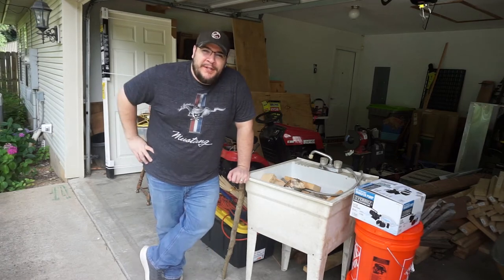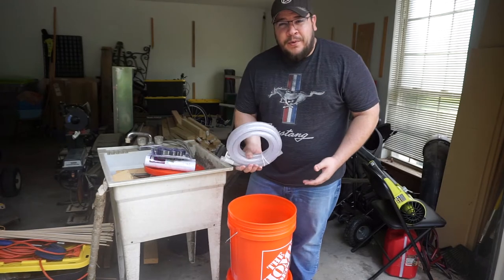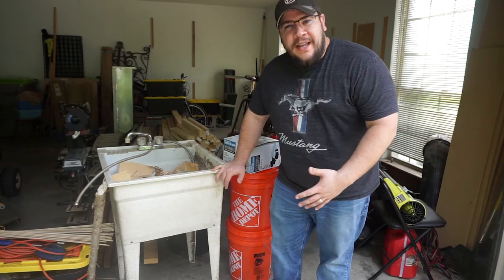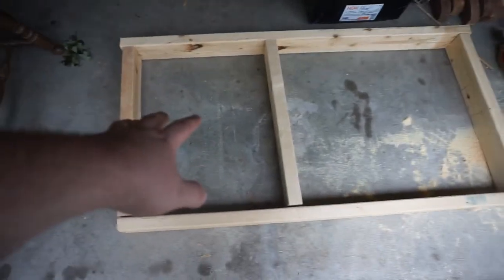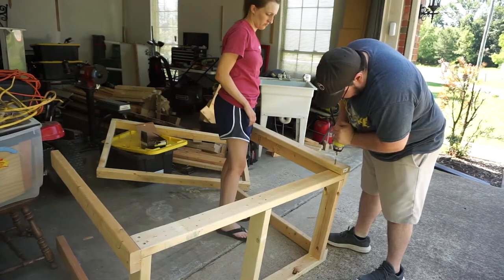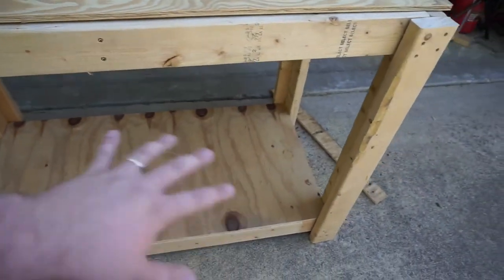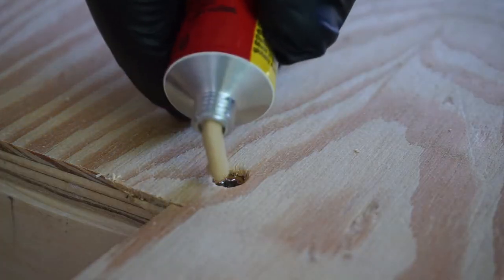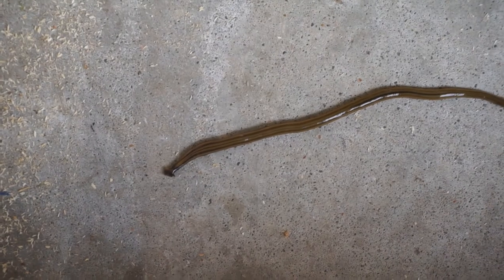How to Build a Pottery Sink with NO PLUMBING | Pottery Tools and Equipment | Part 1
This is part 1 of a video series on building a working sink with no direct connection to plumbing! This is useful in off-grid situations or in a shop where you don't have any plumbing running to it, or need to keep the washout separated from septic or sewer systems. This is NOT suitable for drinking water.

LIST OF MATERIALS (Sink components without the cabinet):
2 5-gallon or larger buckets with lids
1-2 rolls of braided vinyl tube 3/4in Outside Diameter, 1/2in Inside Diameter (This will really depend on your setup and space. I could have gotten away with buying 1 10ft roll for this video's project.)
3 grommets or three pvc fittings appropriate for your tubing size
1 garden hose barb fitting, 3/4" female to 1/2" barb in my case (to go connect your tube to your pump)
1 1/2" water connection hose
1 water faucet
1 industrial (or whatever type you want) sink
1 whole home water filter (I used the GE brand one because it was cheap)
1 string filter for the home water filter housing
2 1/2" barb to 3/4" male fitting (or whatever is appropriate for your tubing and water filter)
1 bag of at least 5 circular steel clamps appropriately sized for your tubing
A roll of plumbing tape

TOOLS NEEDED:
2 large crescent wrenches or two pairs of pliers
a utility knife
garden shears/scissors (optional) to cut the tubing. You could use the knife if skilled.

NEW: PODCAST
We started a weekly podcast! It's called Driving Thoughts and you can find it

Robert started streaming on Twitch with a group of old friends recently. If you're into nerdy stuff, video games, DnD, etc., come check us out on Wednesdays and Saturdays.